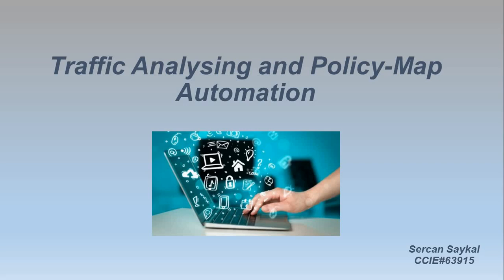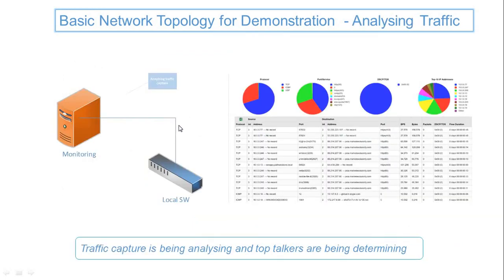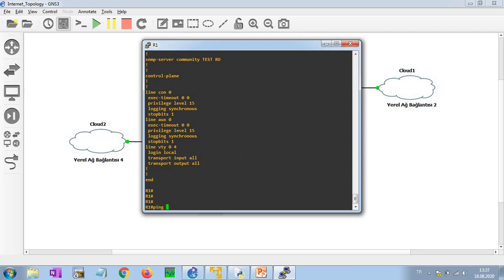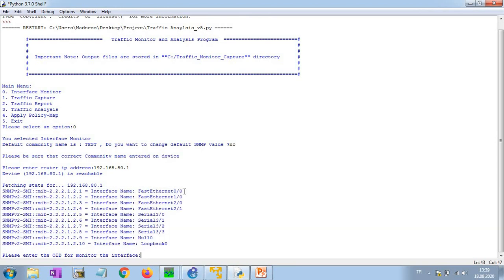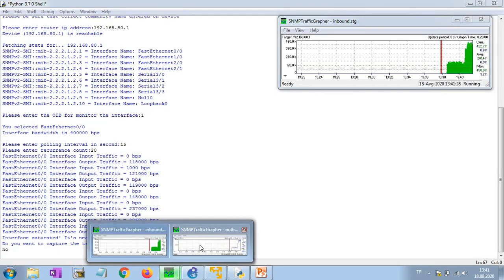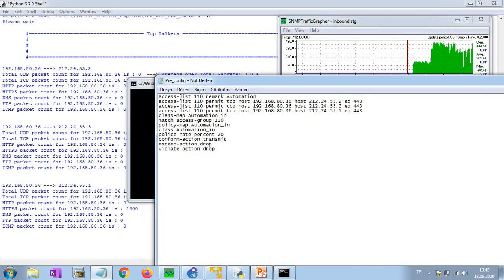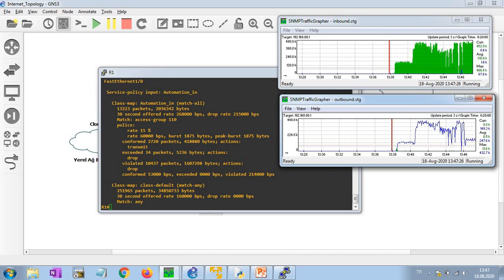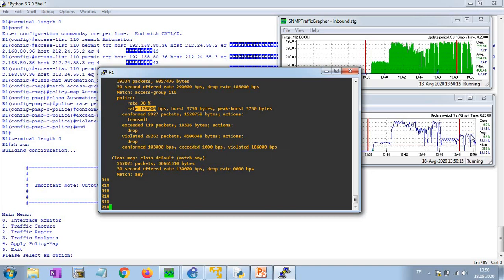Capturing and Analysing Network Traffic - Creating Policy-Map for Top Talkers with Python Script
In case of link saturation, monitoring and analysing traffic flow is important. Traffic limitation which is one of the effective solution to avoid link saturation in some cases, may be required especially for top talkers after  traffic analysis . At this point, I would like to share my new Python script which captures local traffic and determines top talkers in case of link saturation. And also it creates a policy-map for limiting the top talker’s traffic which is captured and analysed during saturation.

Important Note:  This sample is  just for HTTP, HTTPS and DNS traffic analysis.

PS: Its my first YouTube video, thanks for understanding :)